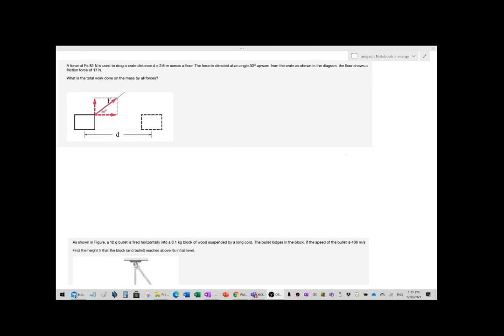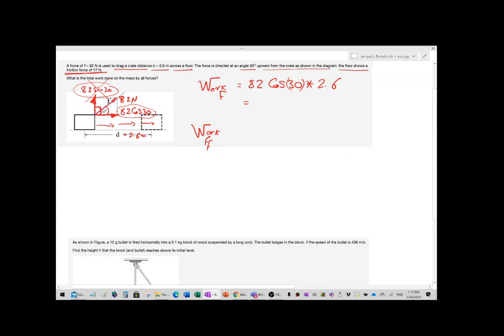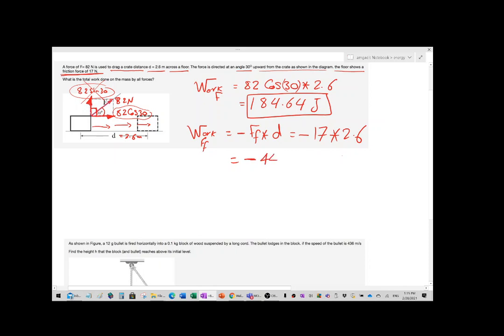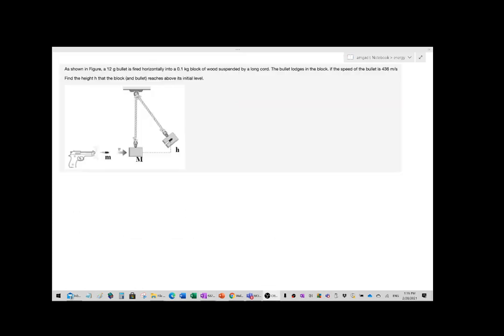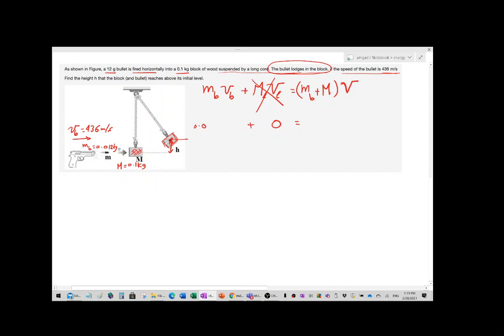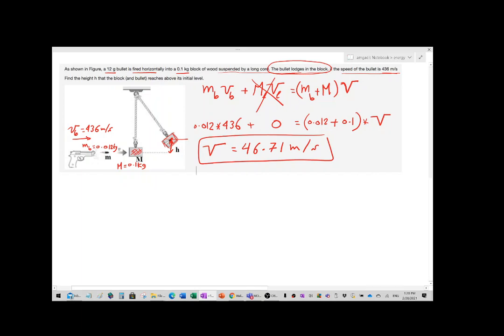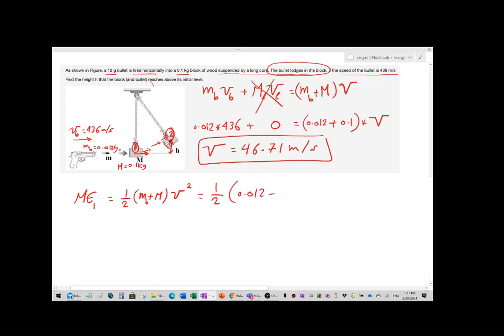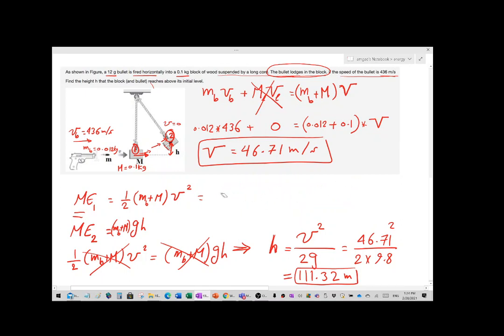Problems on Work and Energy